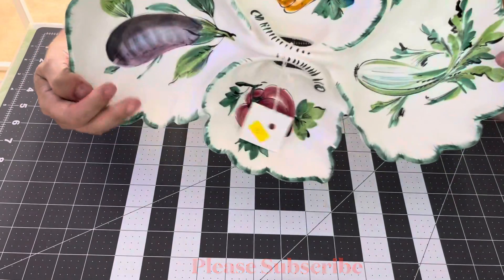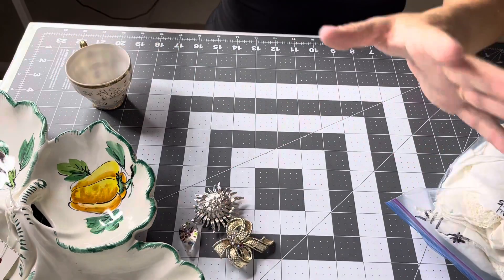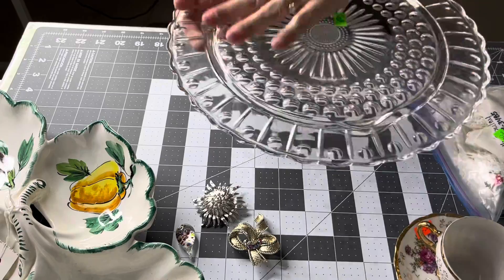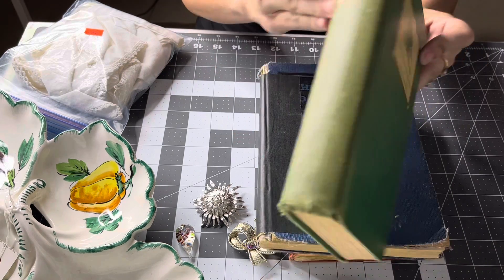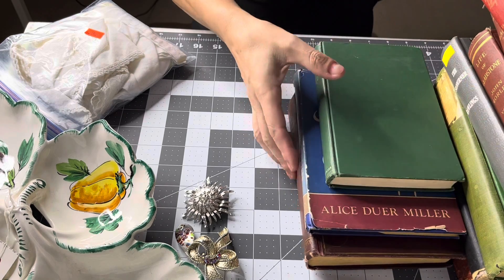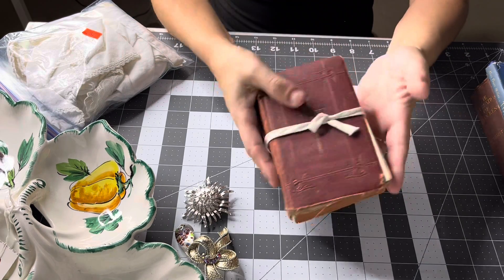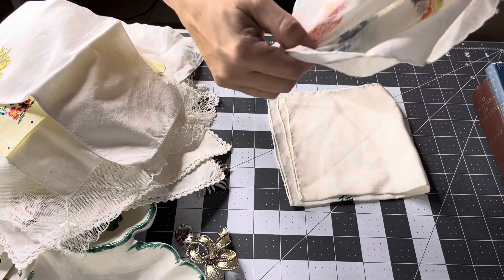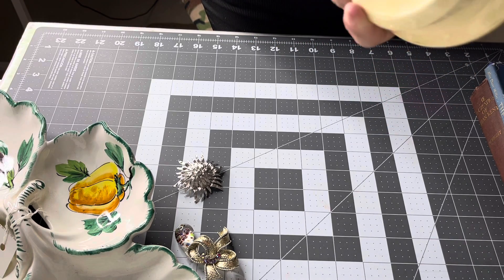Thrift Haul - July 2022 - NAILSJAMIEBEE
Come with Me Thrift Shopping in Canada - July 2022 - NAILSJAMIEBEE

Jamie